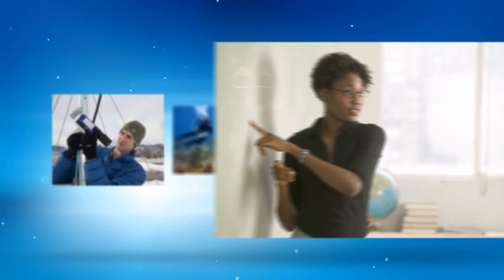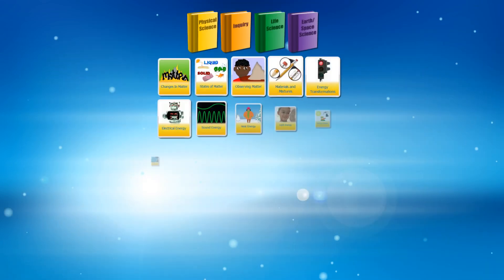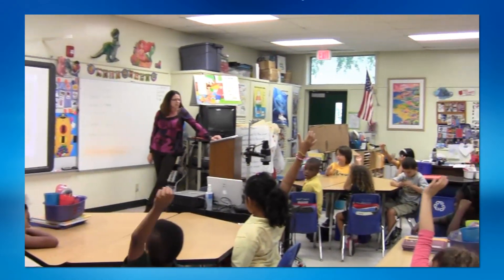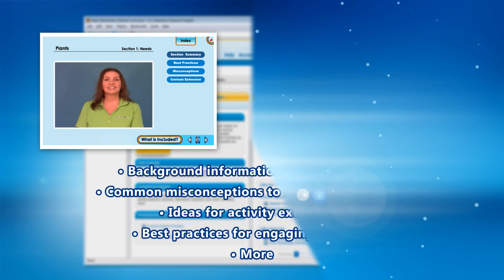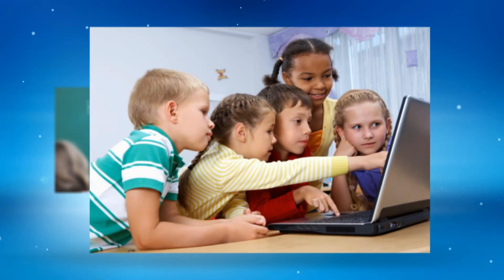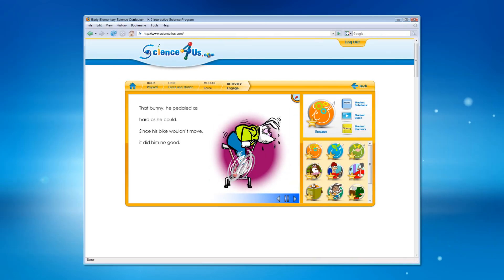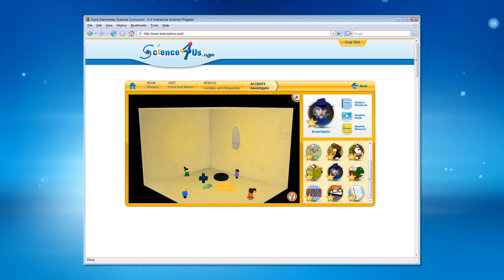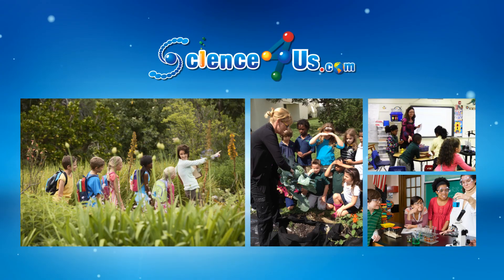Science4Us K-2nd Grade Science Curriculum Overview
Are you looking for a complete, engaging K-2 science program that your kids will love? Science4Us will inspire your students and provide a solid foundation in science.  Over 350 online, animated activities teach topics from four 'books' of science: Physical Science, Inquiry, Life Science or Earth/Space Science. Within these, you'll find cross-curricular activities in math and language arts. Students also learn the importance of notetaking and observing,  with their very own digital notebook, which is a part of many of the activities.